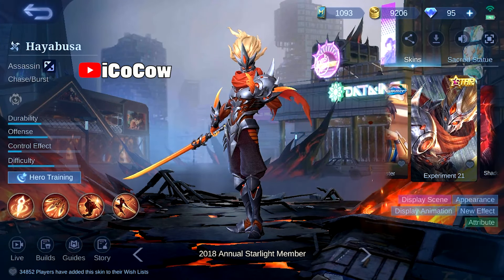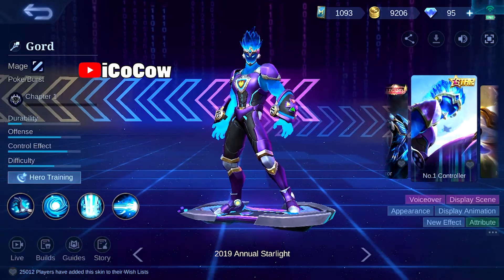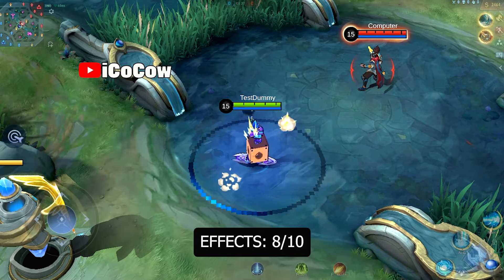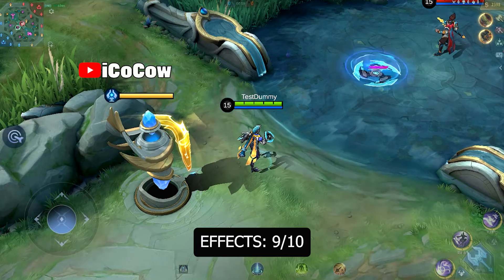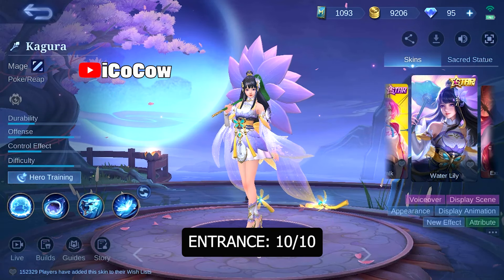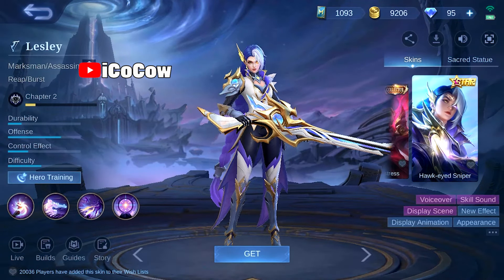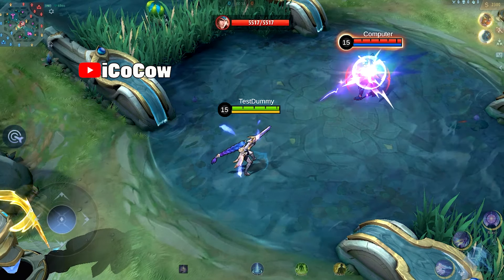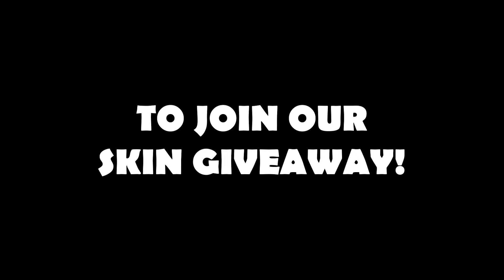All annual stralight skins in mobile legends 2023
so for today's video let's review all the annual Starlight skins. I will also share my ratings to each skins and give my personal opinion about it.

0:00 All Annual Starlight Skins
0:15 Hayabusa Experiment 21 (2018)
let's start with our first annual Starlight skin which is hayabusa I will give a 7 out of 10 for this entrance animation I'm not a fan of destructive city background and it feels like his entrance animation is a bit short I like the skin model but I hope developers at least put some extra Idol animation to this now for the skill effects I will give this also a 7 out of 10. I'd rather use his epic skin or 11 11 skin the shadow marking is a bit small and I feel like there's something lacking on his second skill and ultimate effects

1:25 Gord No. 1 Controller (2019)
next is the annual Starlight skin of Gord. I will also give this a 7 out of 10. I'm not convinced about the voice they used in the skin for me it doesn't suit the video game theme but for the entrance animation itself I personally liked it because it gives some Nostalgia Vibes of my old video game console for the skill effects I will give this an 8 out of 10. I love the pixelated effects from his first skill I personally like the effects on his ultimate but a bit downside for me on his second skill

2:29 Karrie Neon Lightwheel (2020)
next is our fidget spinner Karrie I will give the entrance animation and model an 8 out of 10. I truly like her model with robotic gear plus the fact that her light wheel is spinning it gives more appealing Aura on her futuristic theme for the skin effects I will give this a 9 out of 10. I love the skin effects and it really suits her model the flashiness of the effects when doing ultimate and basic attacks are really appealing to my eyes though I still prefer the effects of her deep sea ocean epic skin this annual Starlight skin of Karrie is one of her best skin right now

3:28 Kagura Water Lily (2021)
next is the annual Starlight skin of kagura I will give the entrance animation a solid 10 out of 10. I love the relaxing and Majestic Aura of her entrance animation and oh boy kagura in the skin is so beautiful and probably one of my top waifus in this game now for the skin effects because she is my biased I'm giving her a 10 out of 10. when using the skin the sound effects is relaxing and casting the skills is smooth this might also one of the dream skin of kagura mains out there

4:36 Lesley Hawk eyed Sniper (2022)
lastly the latest annual Starlight skin this 2022 Lesley I will give 10 out of 10 for the entrance animation developers added two idle animation for this year's annual Starlight skin and you can hear a dramatic background music I think Leslie is the only annual Starlight skin with idle animations and extra background music I hope developers at least be consistent to all annual Starlight skins since they put idle animation to Leslie annual Starlight skin then also put Idol animation to our previous skin to have so-called fairness now for the skin effects I will give this a solid 10. they released the unfinished skin in the original server and many players are not satisfied with it but since they now optimize this skin and added the appearing Hawk and wings for sure this is now one of the best skin of Lesley

so which annual Starlight skin do you think is the best by far share your thoughts in the comments section like and comment about the video and check the link in the description to join our skin giveaway